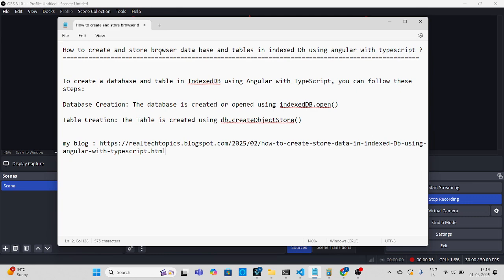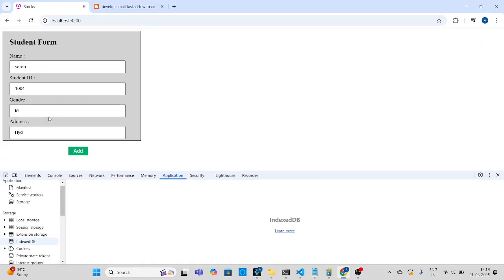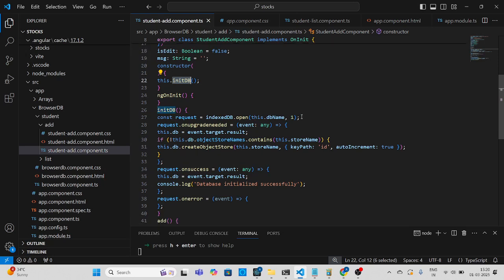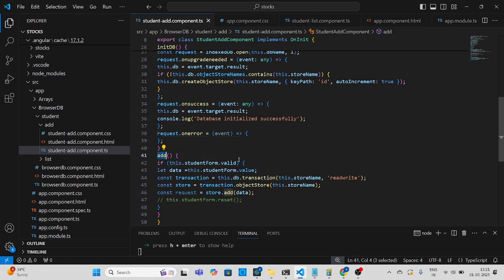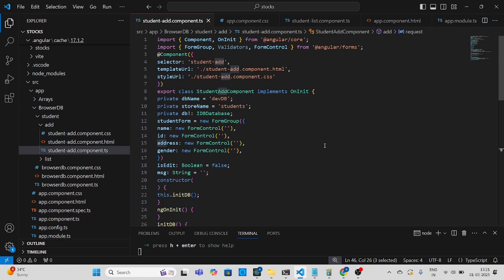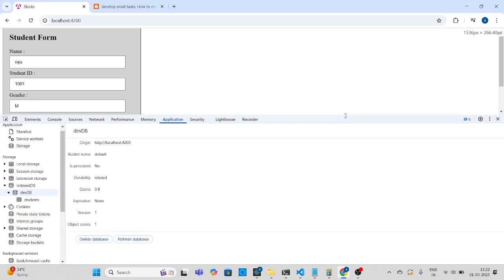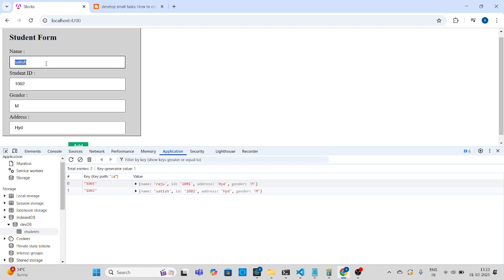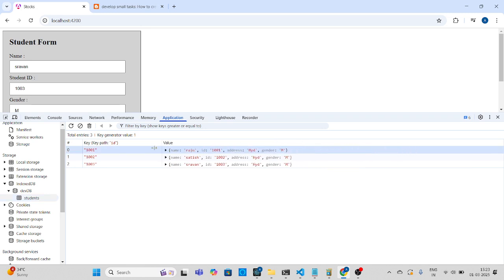How To Create a Database In Browser using IndexedDB ?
using angular and typescript following steps implemented:
create data base and table in indexed Db.
create transaction objects to store data.
how to maintain primary key in table.